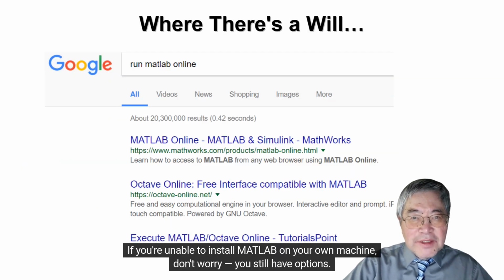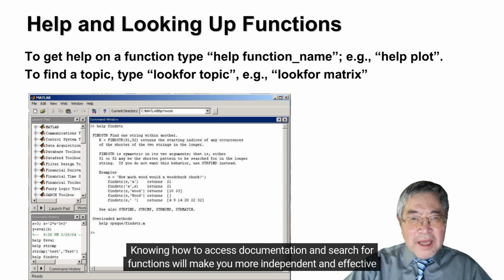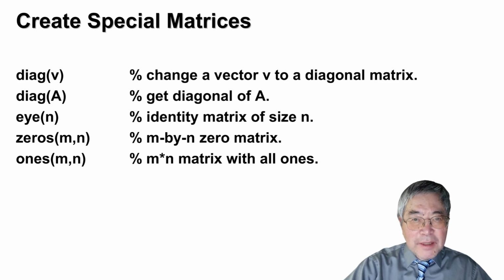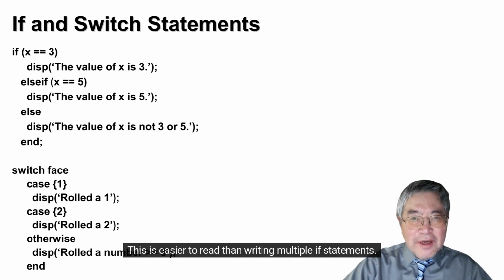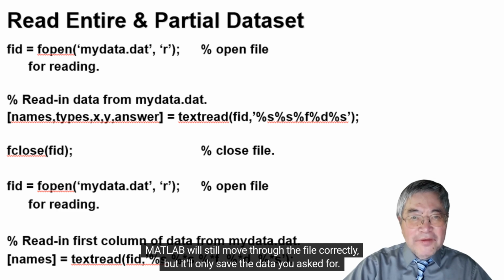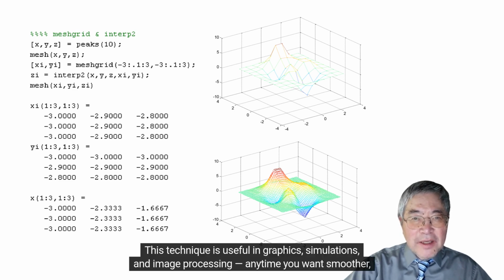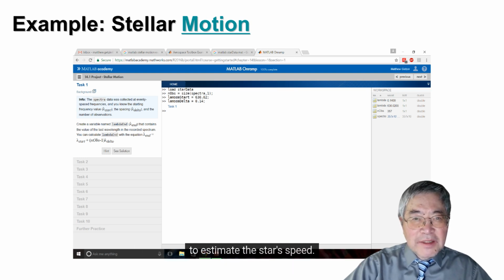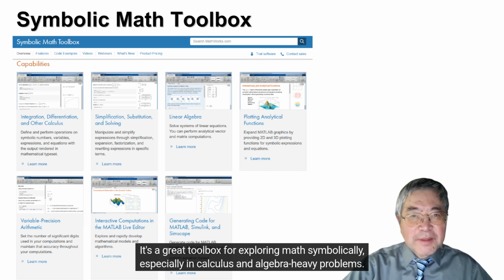02 MI Mat Lab 1 | Medical Imaging by Dr. Ge Wang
Matlab Lecture 1 | Online Video Series by Dr. Ge Wang